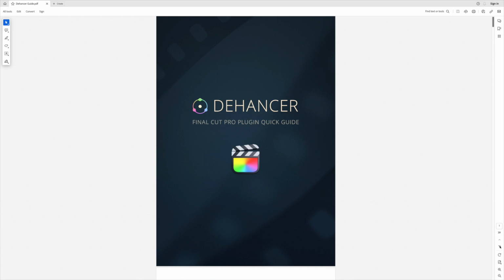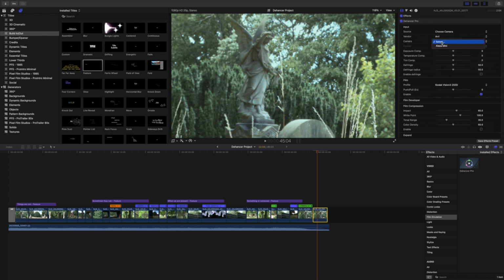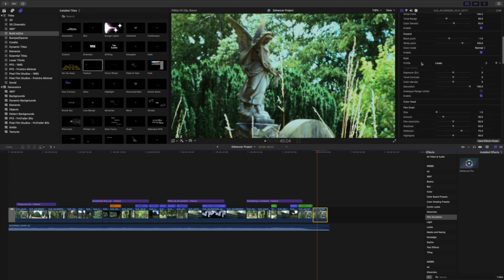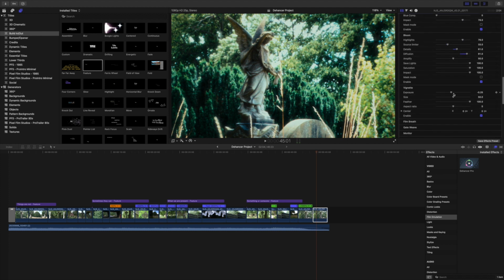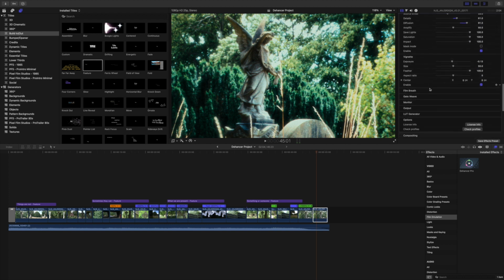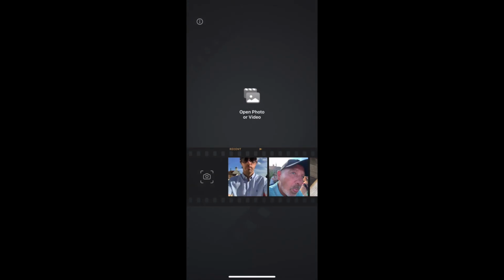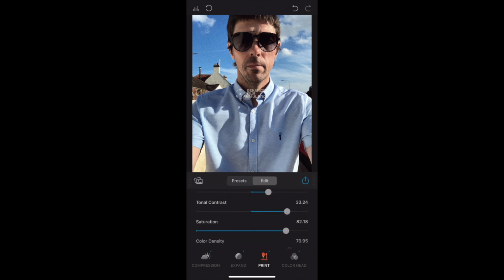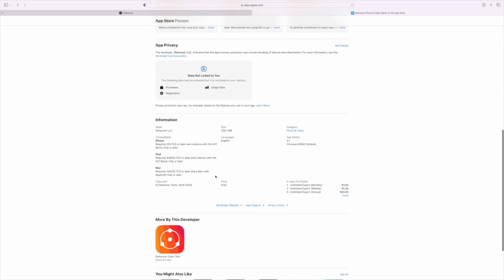Dehancer Pro for Final Cut Pro. Film like Colour Grading Software. August 2023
Reel Film takes a look at Dehancer Pro for Final Cut Pro.

For more information on Dehancer Products, please visit their website.

Dehancer is the software products for film-like color grading. Dozens of real photographic and motion picture films, precisely captured and packed in simple to use plugins with truly analogue controls simulating real film behaviour and effects.

Millennium Title Sequence which influenced my video.

0:00 - Intro
0:21 - What is Dehancer pro
2:03 - 10% Discount Code for Dehancer Pro
2:16 - Info about the Origins of Dehancer
3:30 - Planning the video & picking my equipment
4:44 - Inspiration for the video
6:08 - Ungraded Edited Sequence
7:05 - Getting to Grips with the basic settings
11:25 - Additional info on Dehancer Pro settings
11:56 - My process using Dehancer Pro
19:09 - Graded Sequence
20:28 - Graded comparisons. Before and After split screen
23:53 - Different Grading Technique
24:59 - Dehancer for iOS
29:01 - Conclusions - Pro's & Con's of Dehancer
32:45 - Summary of Dehancer Pro.